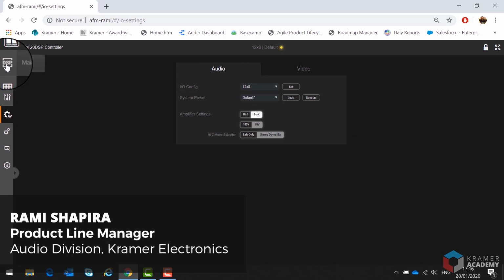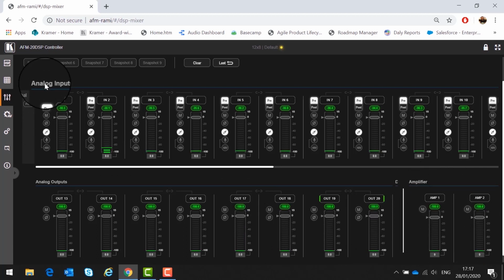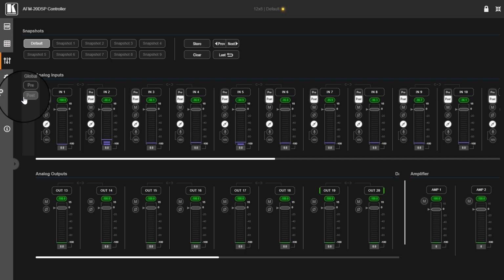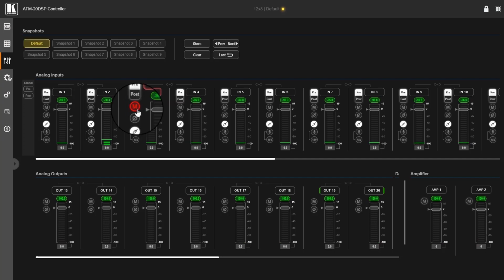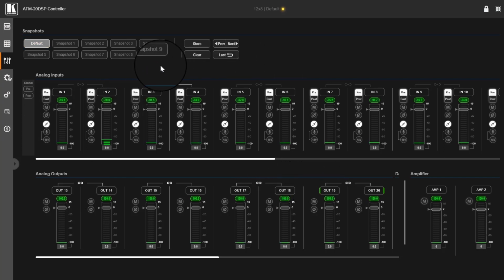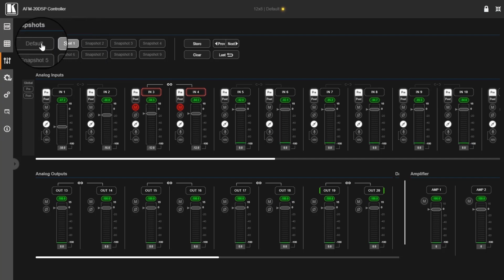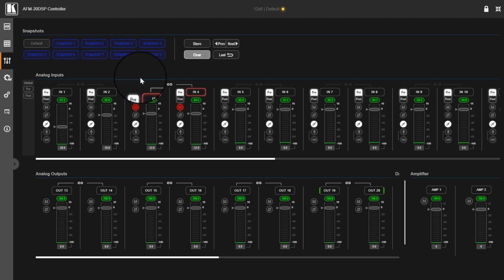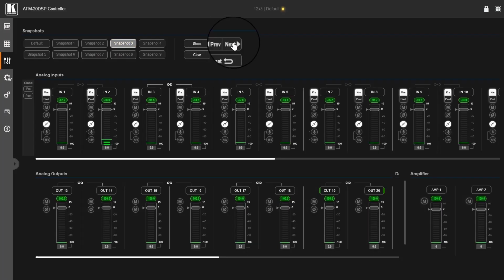Kramer AFM-20DSP Audio Matrix 8/10 | Mixer Page and Mixer Snapshots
AFM-20DSP Tutorial 8/10: Mixer Page and Mixer Snapshots
Part of the Kramer XSPerience DSP Family